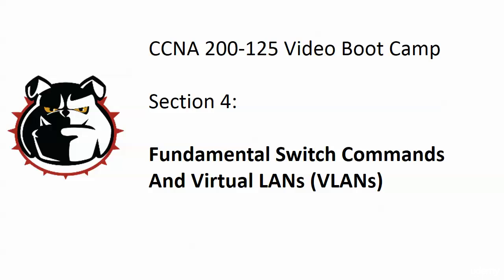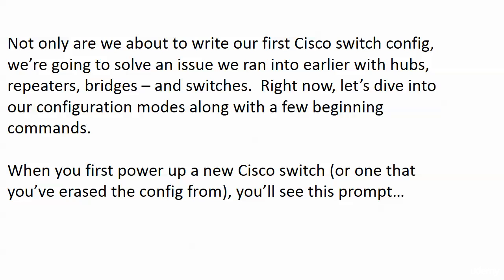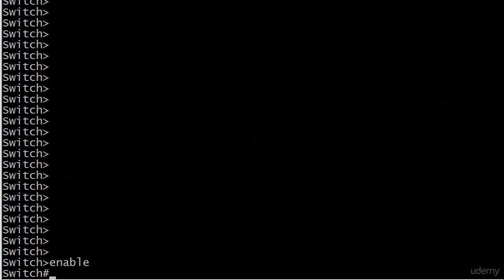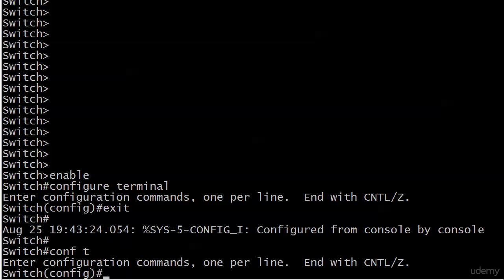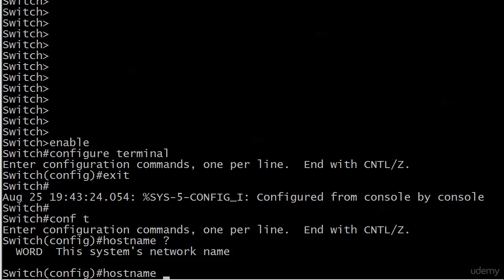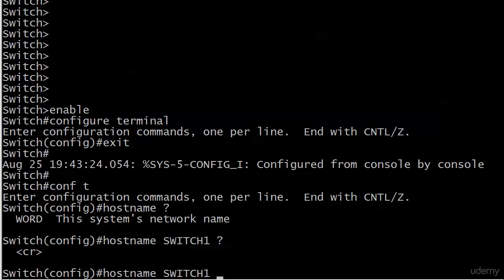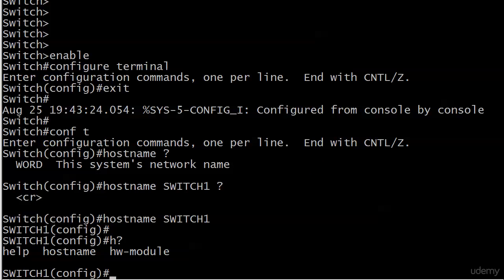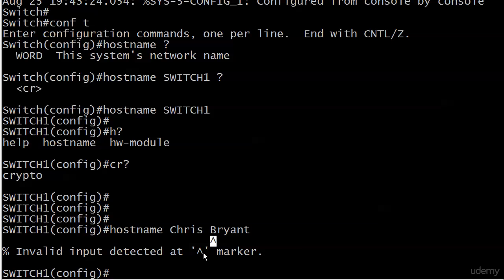14 Commands And IOS Help